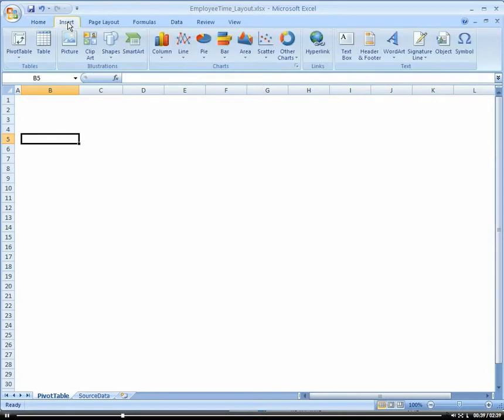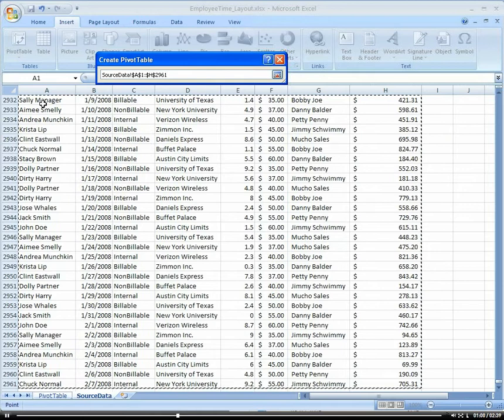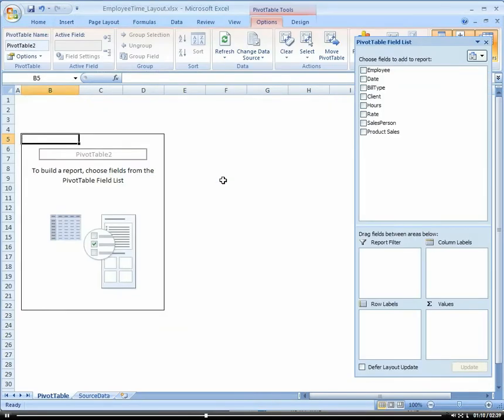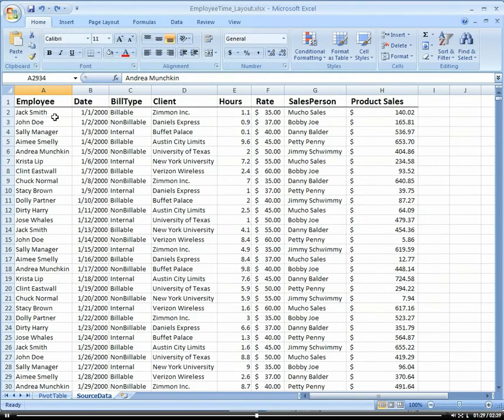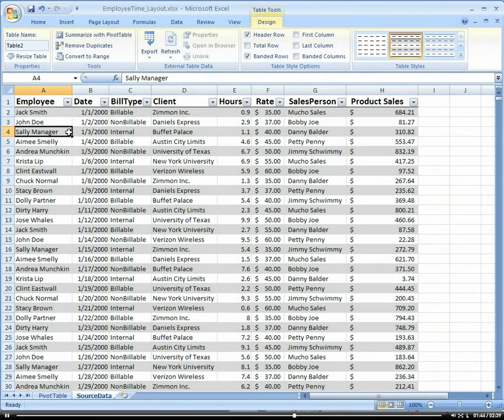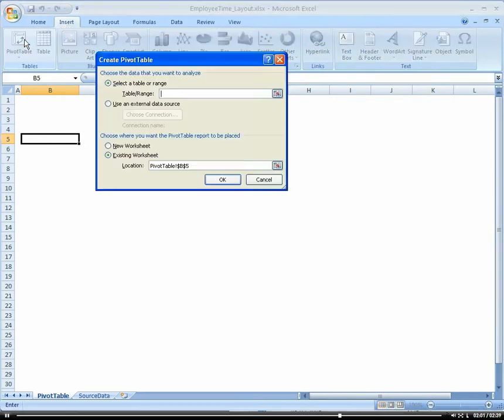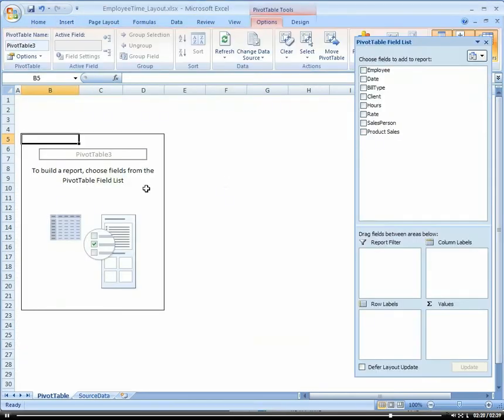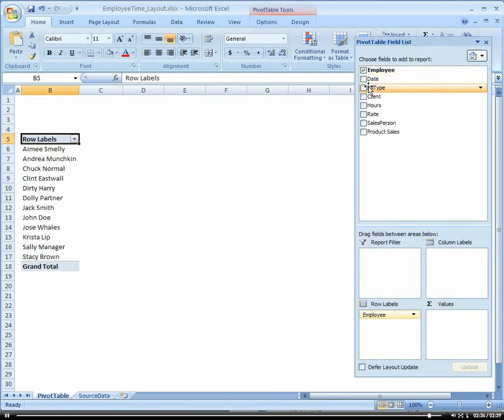How to Create a Pivot Table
This is a video from of that shows a Reporting topic.  This video shows how to create a Pivot Table.